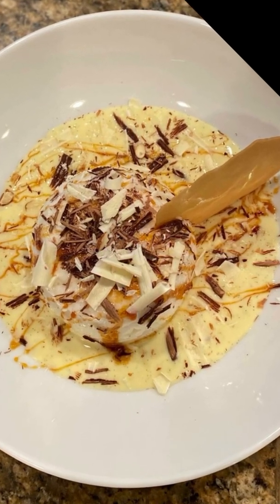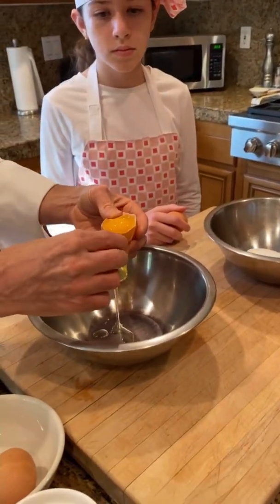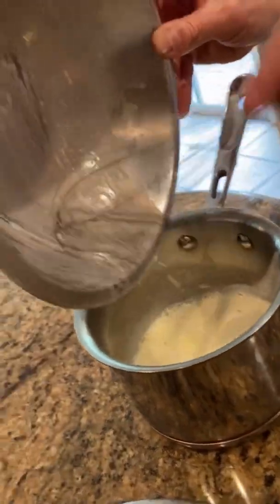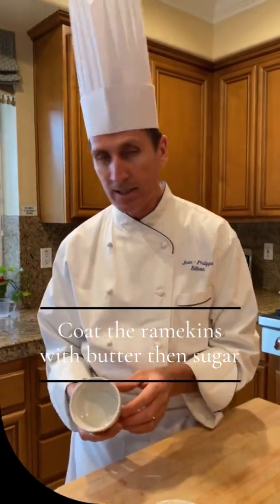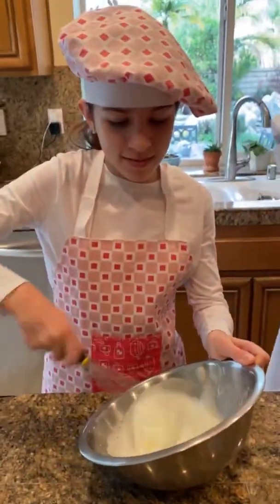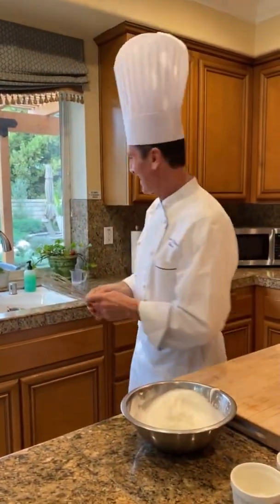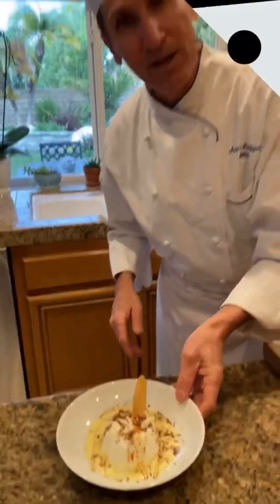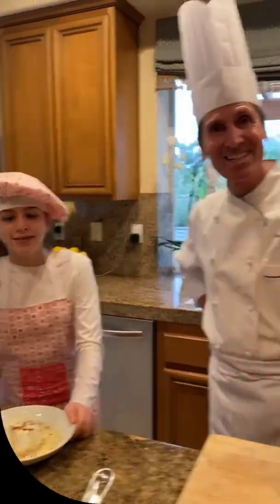Ile Flottante - Floating Island